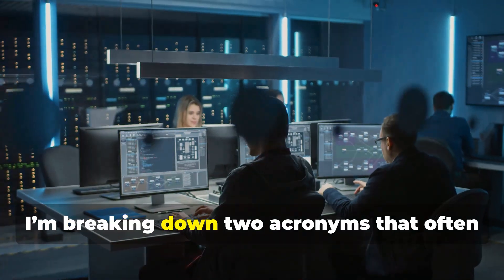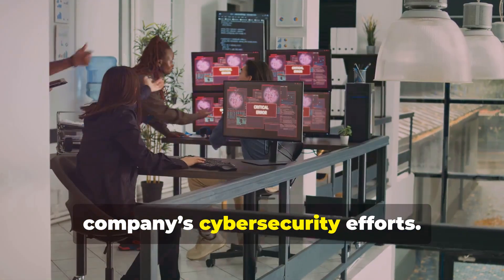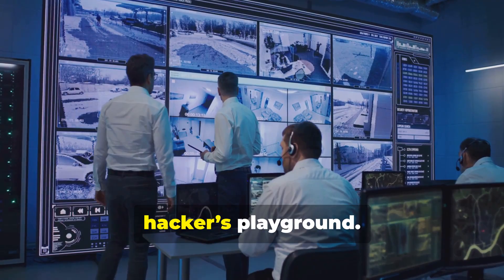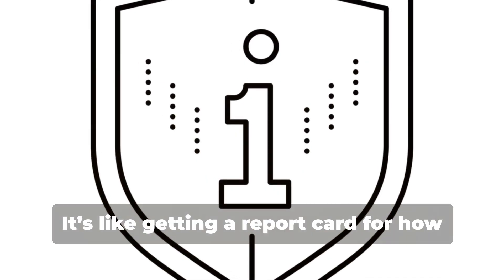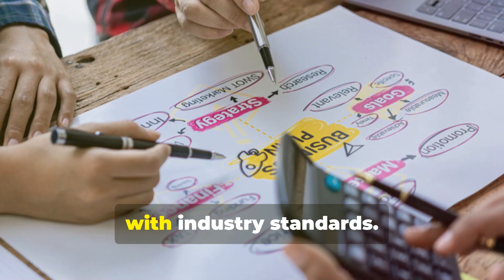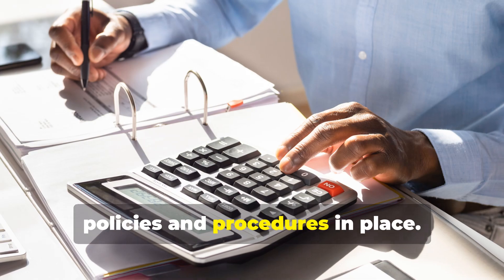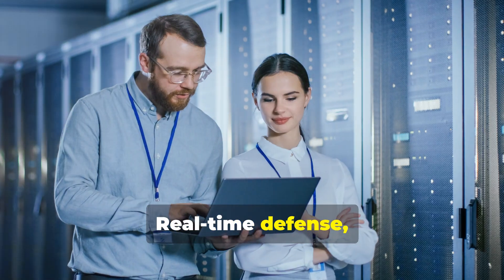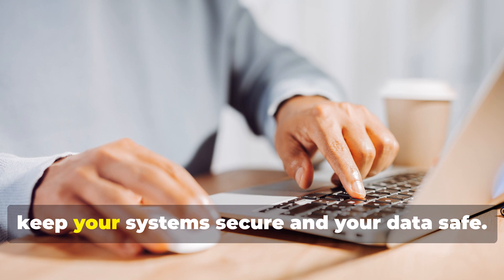The REAL Difference Between SOC And SOC Audits (The Truth)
In this video, we delve into the intricate world of SOC (Security Operations Center) & SOC (Service Organization Control) to uncover the real difference between them. Learn the truth about these important best practices & standards and how they impact businesses in various industries. Whether you're new to SOC reports or looking to deepen your understanding, this video will provide you with valuable insights to navigate the complexities of SOC compliance.